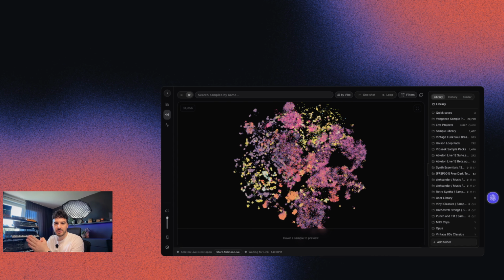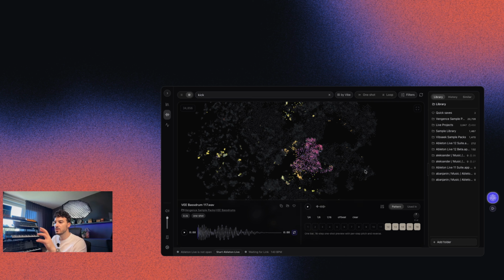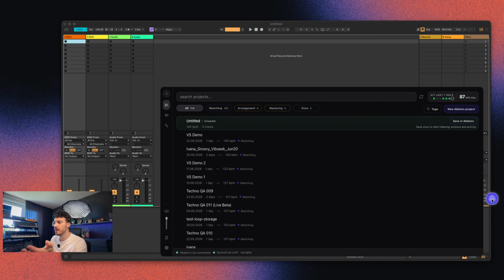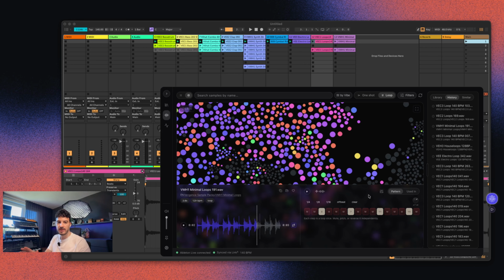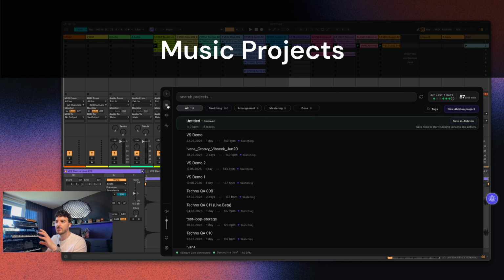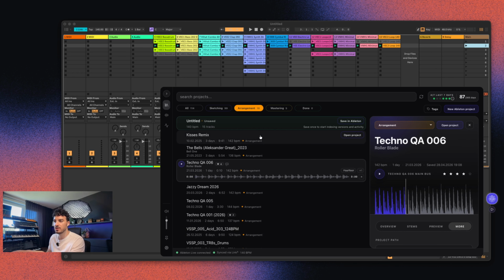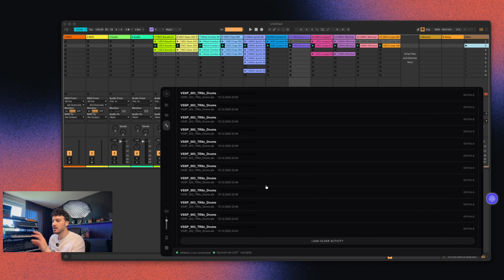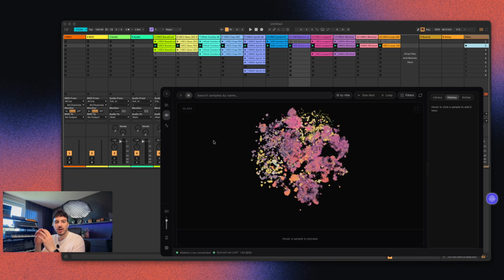Find Samples Faster & Organize Ableton Projects | Vibseek Studio Demo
Most music producers already have thousands of samples and hundreds of unfinished DAW projects, but finding the right sound at the right moment is still hard.

In this Vibseek Studio demo, we show how we are building music intelligence software to help producers organize DAW projects, rediscover existing samples, sketch ideas faster, and finish more music.

Vibseek Studio combines:

• Project management for Ableton Live and DAW projects
• A visual sample map where similar sounds are grouped together (works with 500k+ samples)
• Fast sample preview by hovering over the map
• One-shot and loop filtering
• Search for kicks, hats, claps, bass lines, synths, vocals, FX or by vibe
• A step sequencer for sketching ideas while browsing sounds
• Drag-and-drop into Ableton Live
• Project notes, ratings, stages and tags
• Activity tracking to understand your creative consistency

The goal is simple: help music producers work with the sounds and projects they already have, develop their own sound identity, and turn ideas into finished music faster.